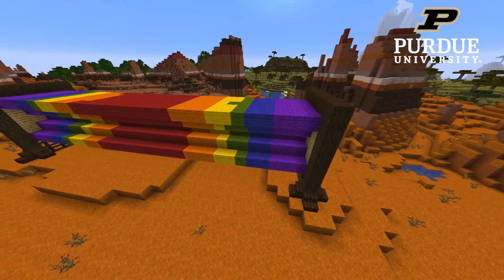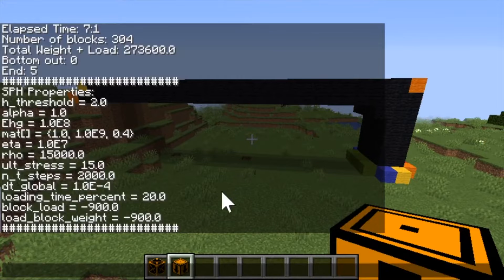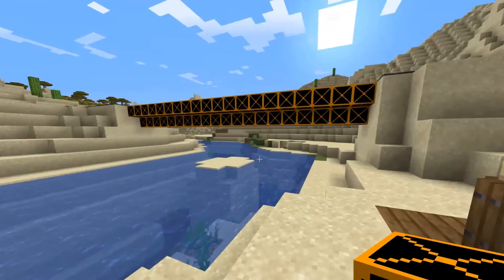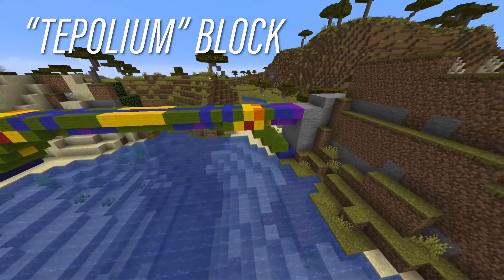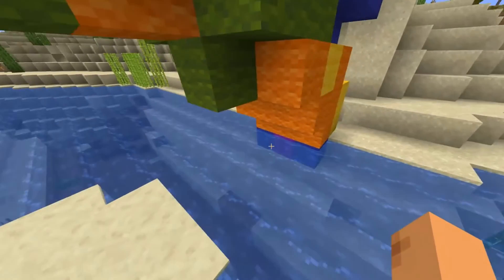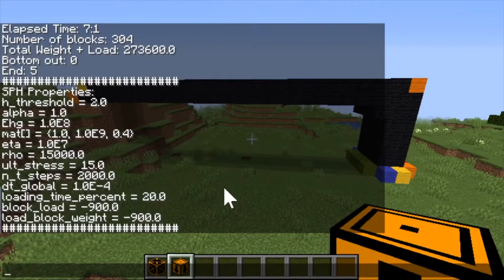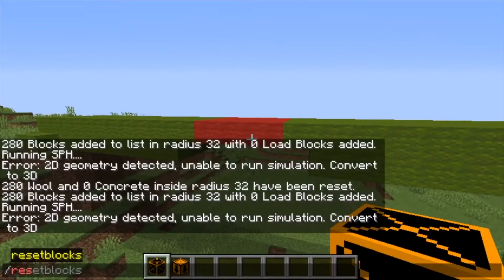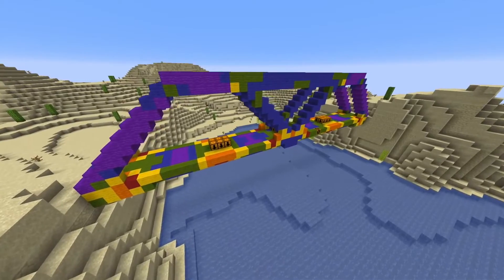Using Minecraft to teach solid mechanics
Students and faculty at Purdue University collaborated to create a Solid Mechanics curriculum based around Minecraft, the best-selling video game in history.